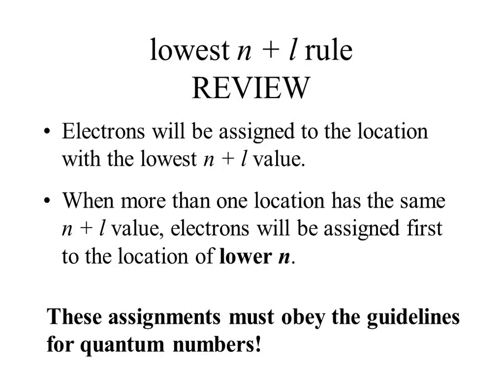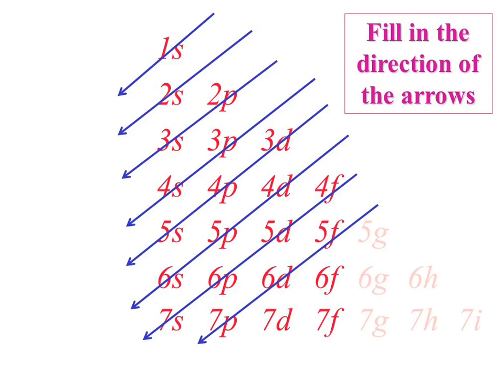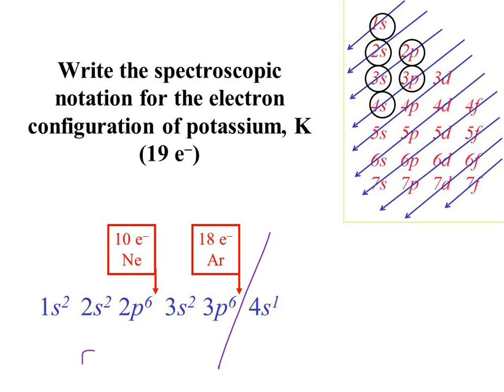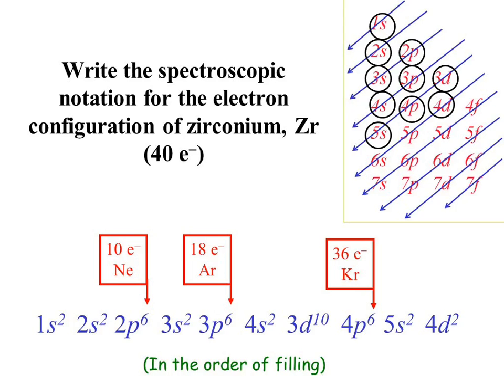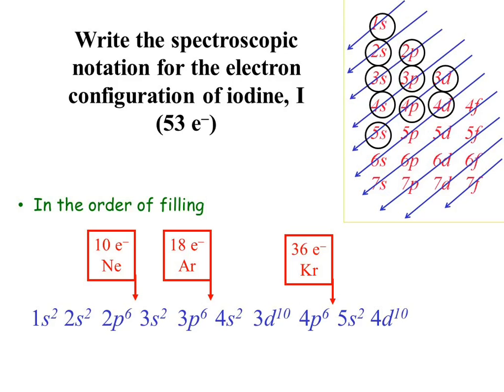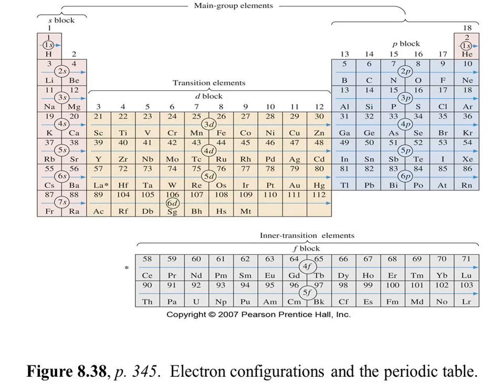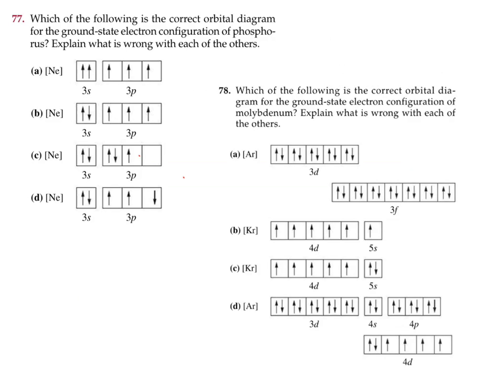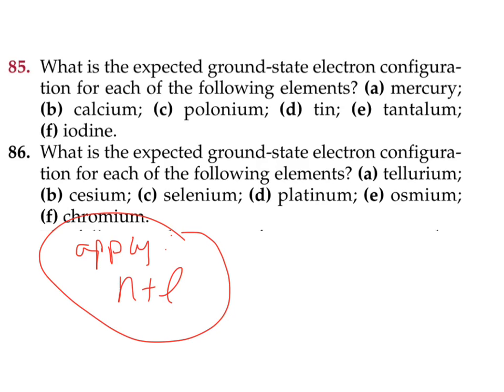CHM165 Nearly Finish Electron Configuration